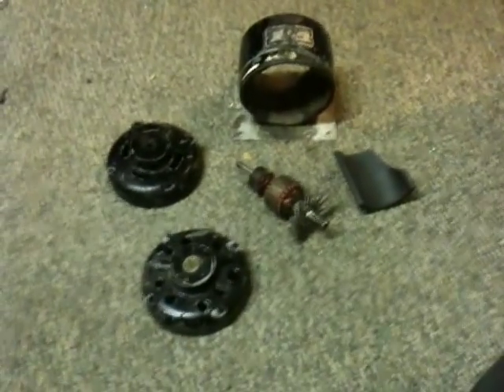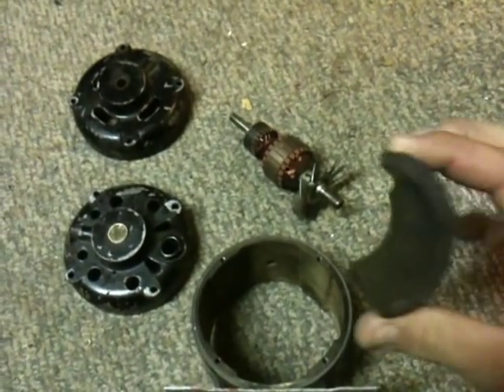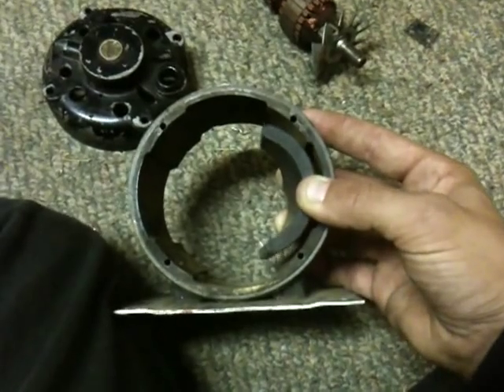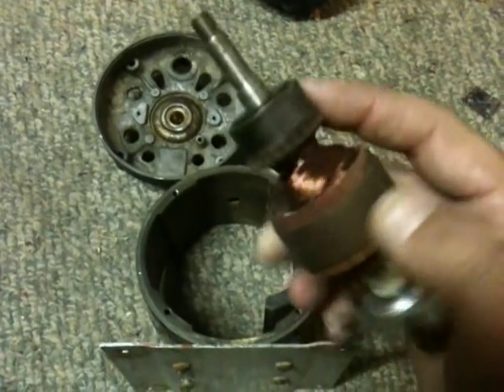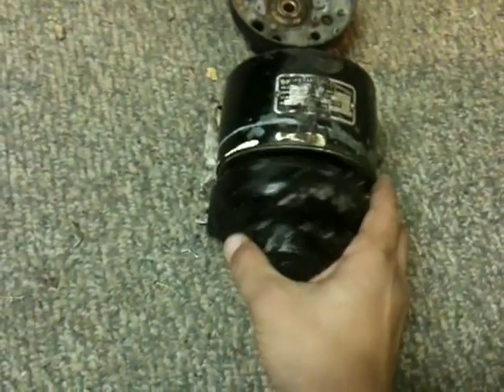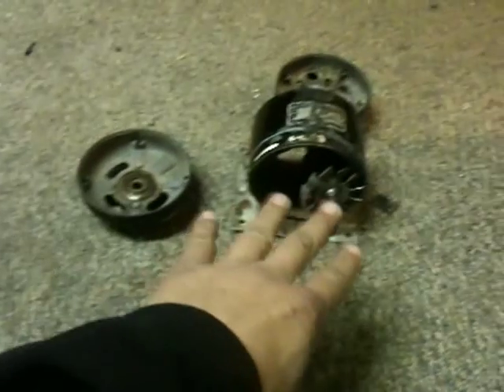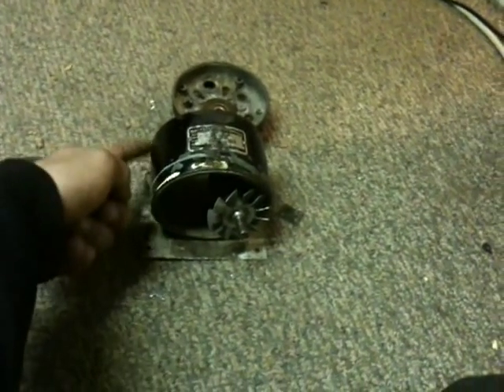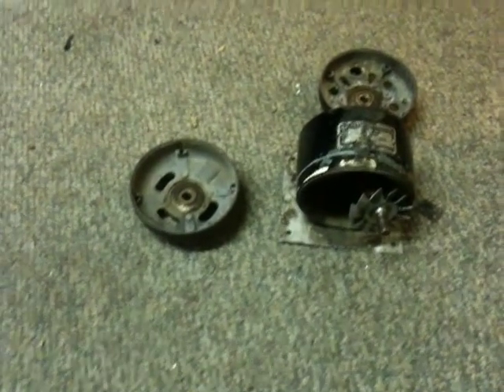Building Tesla's 2-Phase AC Generator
I been feeling sick for a few days and havn't had time to do much so I wanted to post this video to at least keep the ball rolling per-say